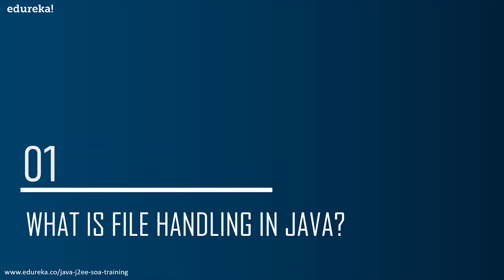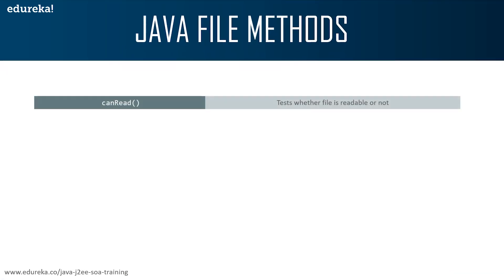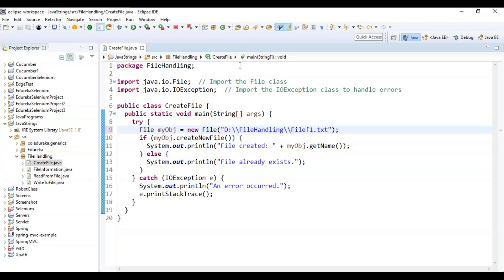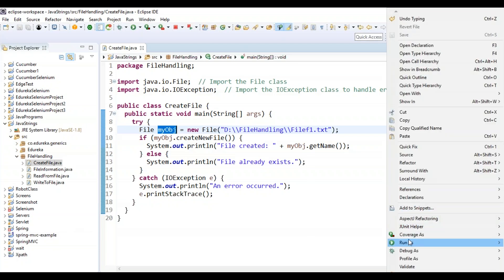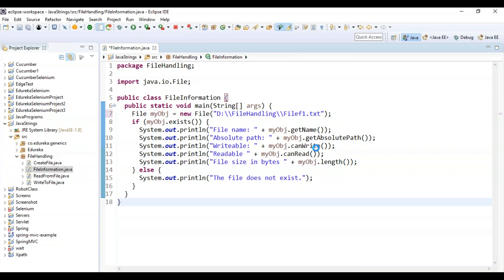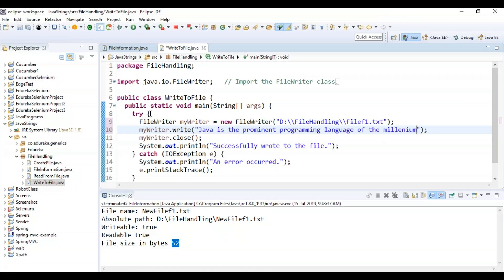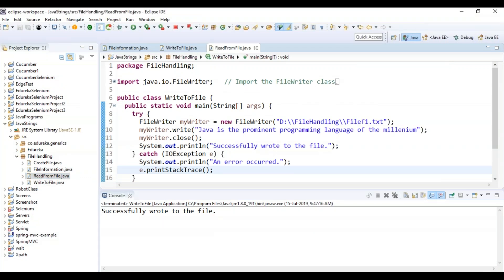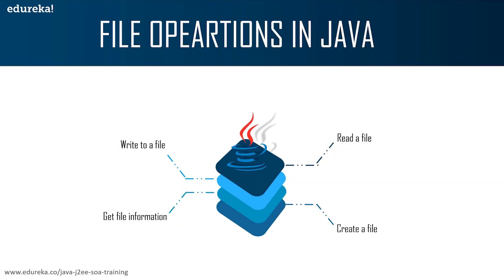File Handling in Java | Reading and Writing File in Java | Java Training | Edureka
This Edureka video on "File Handling in Java" will give you a brief insight into various operations (Read, write) to be performed on Java Files. Below topics are covered in this Java file Handling tutorial:
0:52 - What is File Handling in Java?
1:43 - What is a Stream?
2:24 -  Java File Methods
3:25 - Java File Operations

1. This is a 7 Week Instructor led Online Course, 45 hours of assignment and 20 hours of project work

2. We have a 24x7 One-on-One LIVE Technical Support to help you with any problems you might face or any clarifications you may require during the course.

3. At the end of the training you will be working on a real time project for which we will provide you a Grade and a Verifiable Certificate!

1. Develop the code with various Java data types, conditions and loops.
2. Implement arrays, functions and string handling techniques.
3. Understand object oriented programming through Java using Classes, Objects and various Java concepts like Abstract, Final etc.
4. Implement multi-threading and exception handling.
5. Use parse XML files using DOM and SAX in Java.
6. Write a code in JDBC to communicate with Database.
7. Develop web applications and JSP pages.
8. Interact with the database using hibernate framework.
9. Write code with spring framework components like Dependency Injection and Auto Wiring.
10. Implement SOA using web services.

Usability of Java: Java is most widely used programming language. It is present everywhere. It really doesn't matter which domain you are working in, you will surely come across Java sooner or later!

Hadoop: Hadoop is one of the most trending framework for processing Big Data. It has been designed and developed in Java.

In spite of having a tough competition on the server side from Microsoft and other companies, Java is doing extremely well on mobile platforms, thanks to Android! It has also been the primary language for Hadoop Developers.